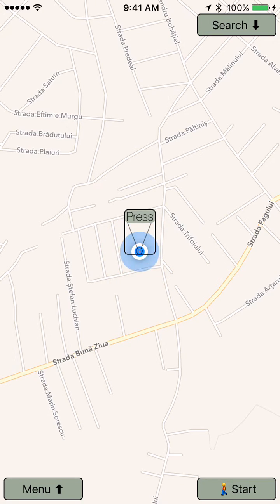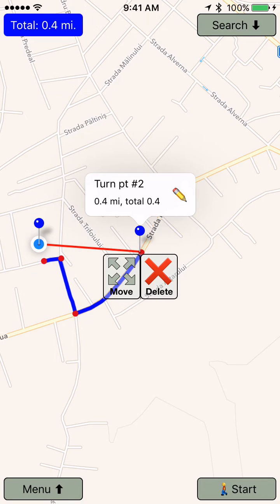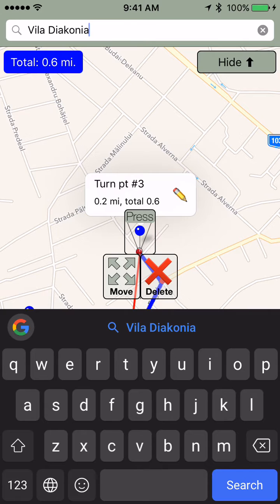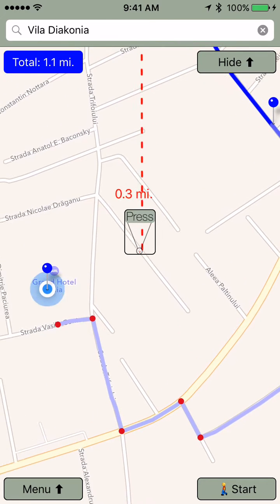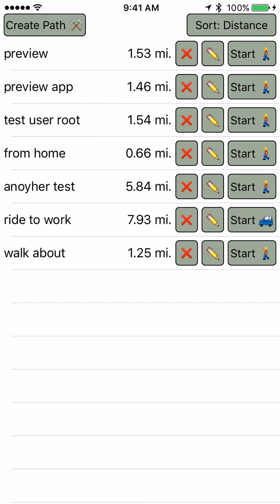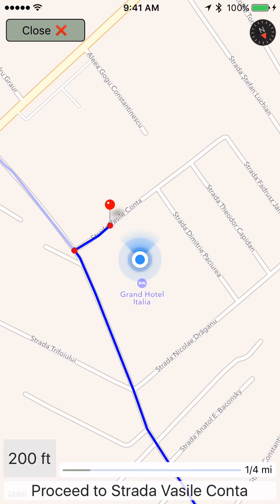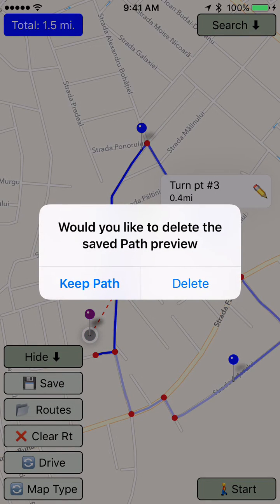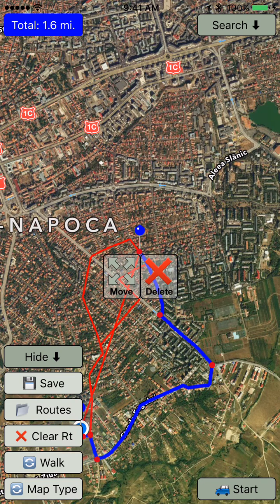Paths Explanation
A thorough description of the new app Paths.